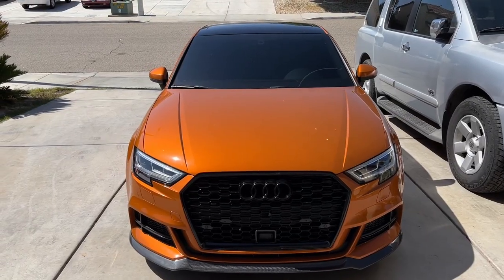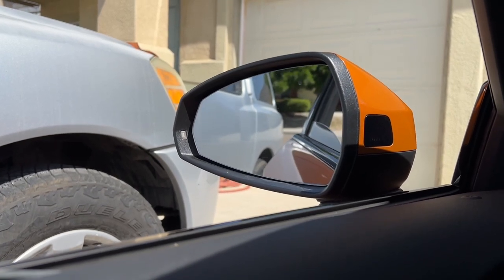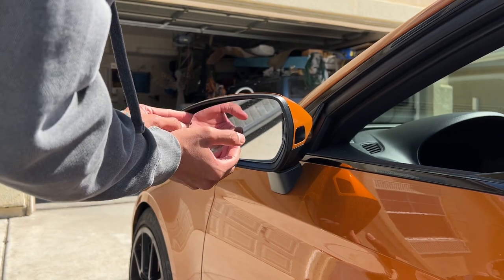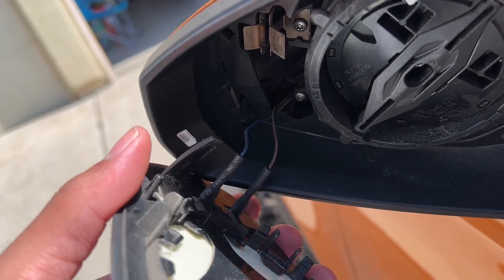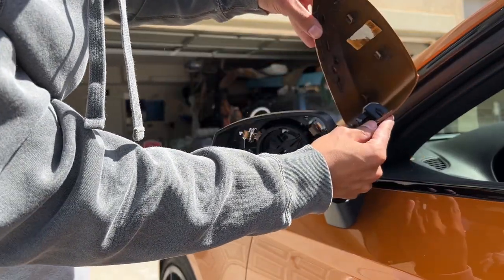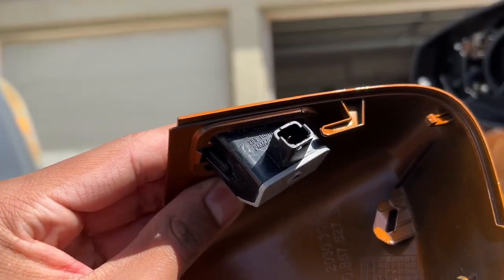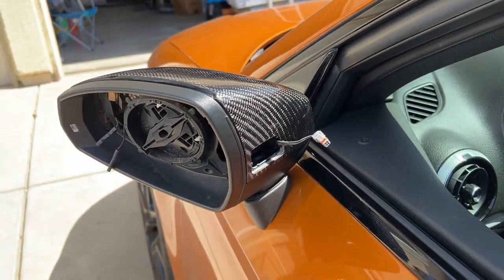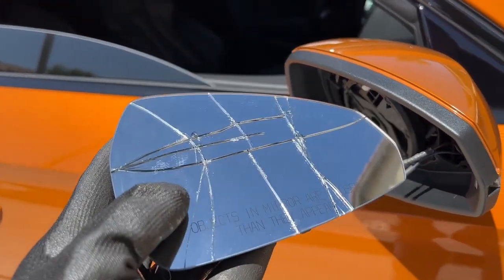AUDI S3 GETS CARBON FIBER MIRRORS!! AUDI A3/S3/RS3 MIRROR CAP INSTALL!! DON'T MAKE THIS MISTAKE!!